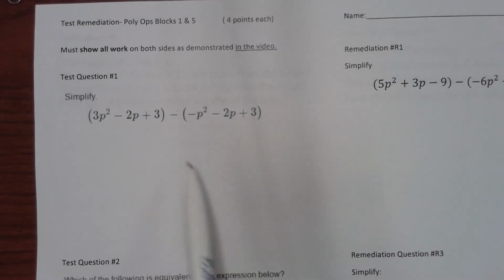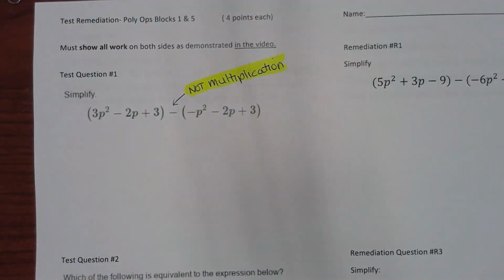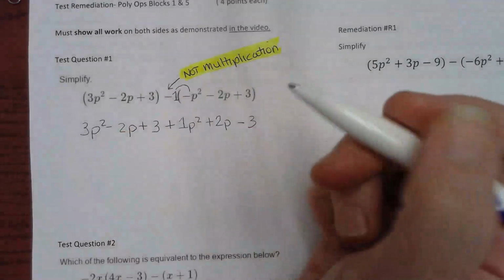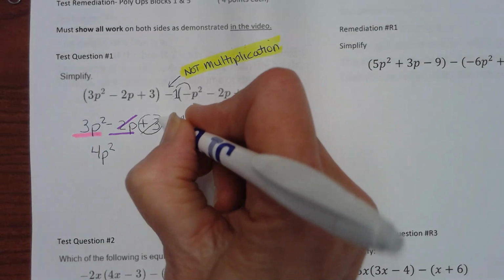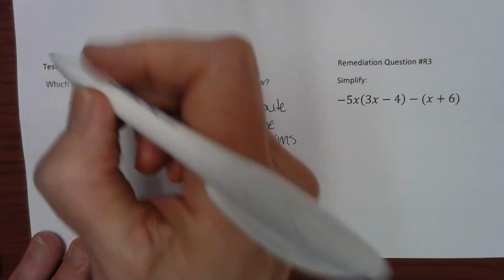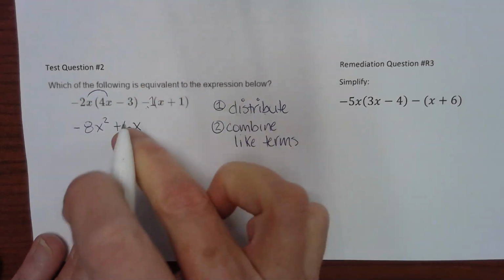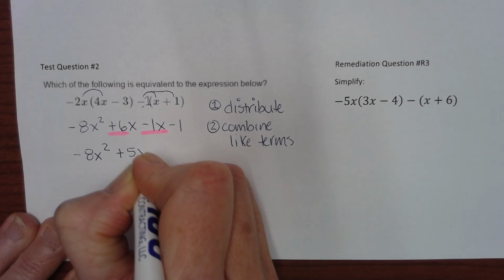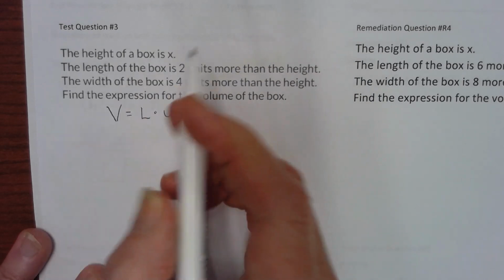test rem poly op 1st and 5th